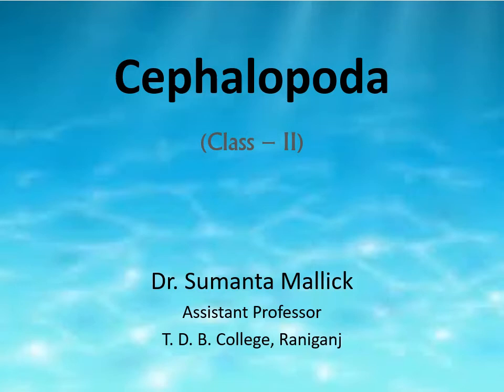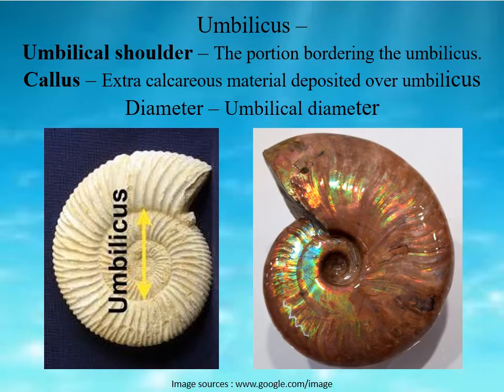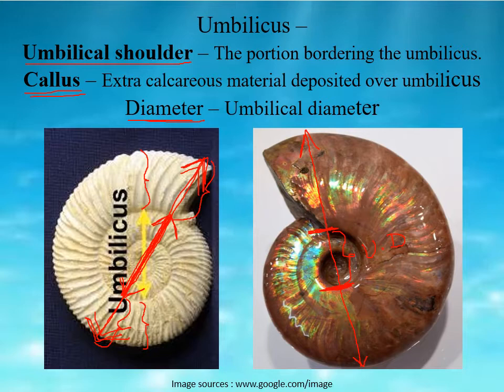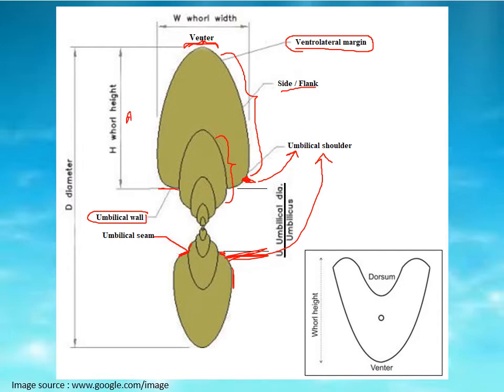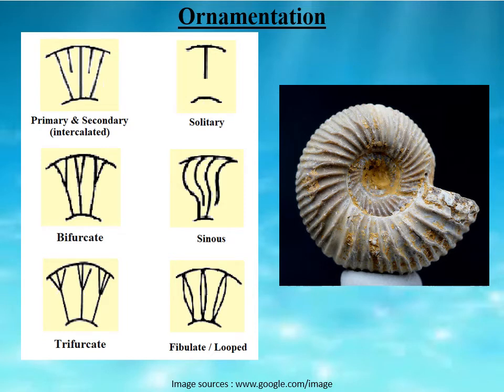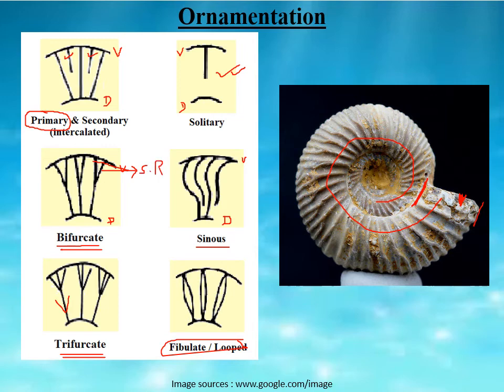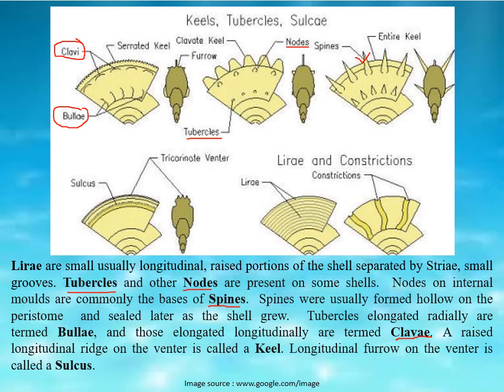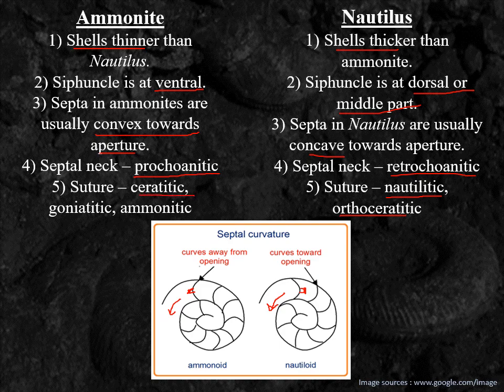Cephalopod morphology (Class - II)